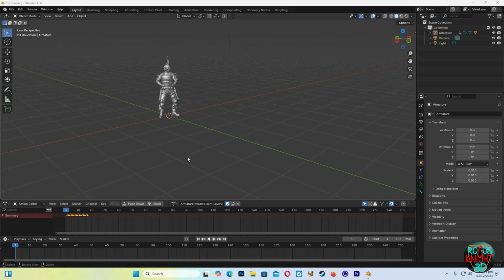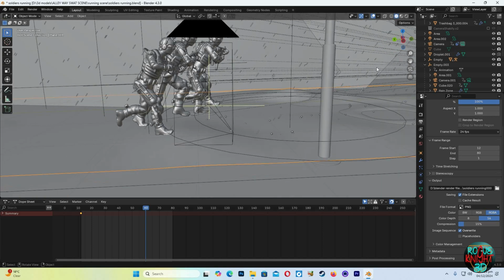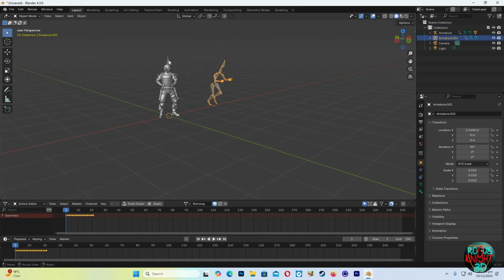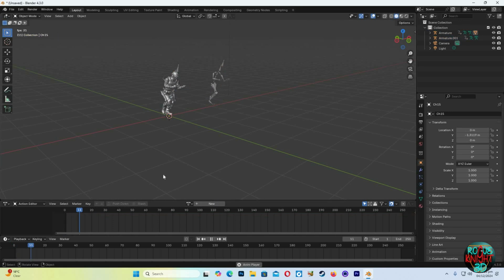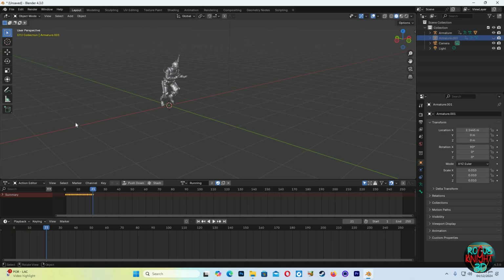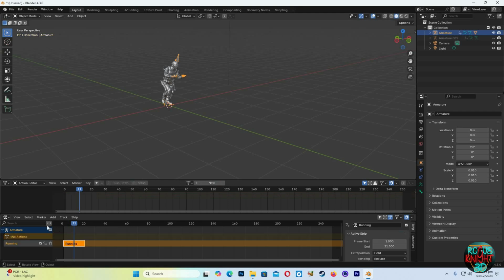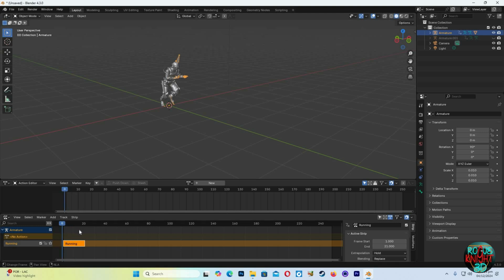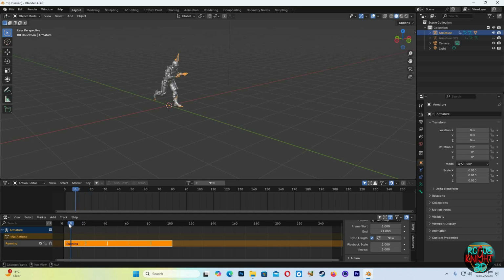How to Copy Animation from One Rig to another in Blender | The Easy Animation Secrets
Join me in this step-by-step tutorial where I walk you through the process of copy an animation from one armature to another model the easiest way possible, using Blender 3D! Whether you're a beginner or an experienced 3D artist, this video has something for everyone.

In this Blender Beginners tutorial, we will learn how to use an animation which can be from a model in your blender scene or any model or even an armature that you already have and you want to use it on your 3d model in your scene.

And if you are think blender animation is hard, so here you will find some easy secrets to help you animating your scene, and i know you will like it. So if you like 3d animation and learning and finding blender tutorials how to copy animation in blender or how to transfer animation to another model in blender, or you even want to learn how to animate in blender , then you are on the right tutorial, and if you like the video then give this video a thumbs up and subscribe if you haven't already , Thanks.

The Short Animation I created with Blender using the models